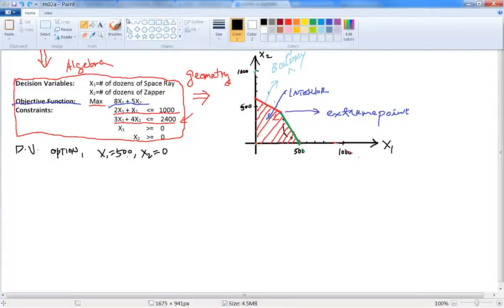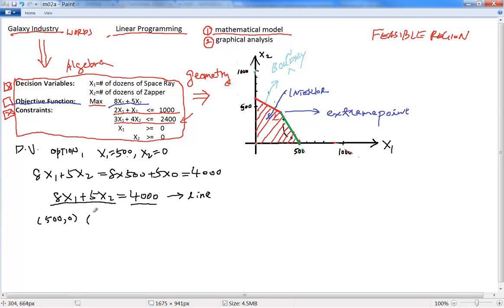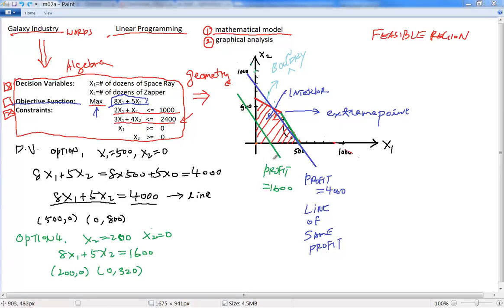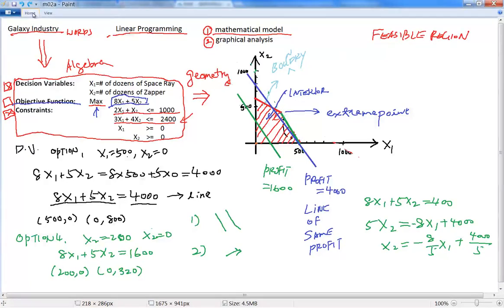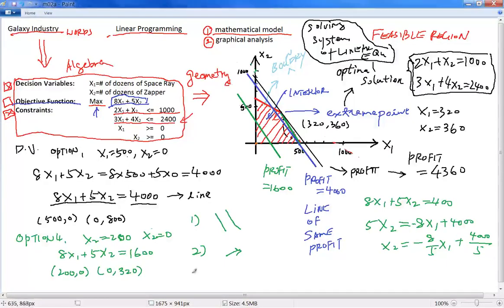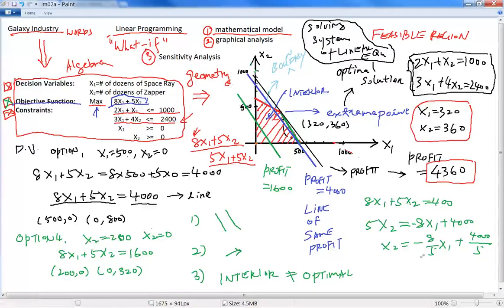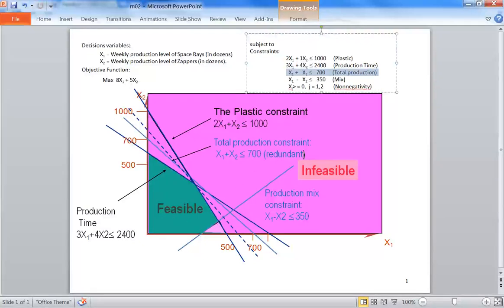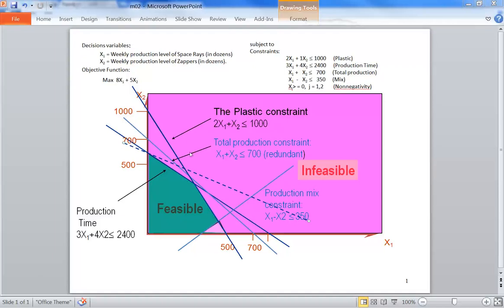linear programming part 3